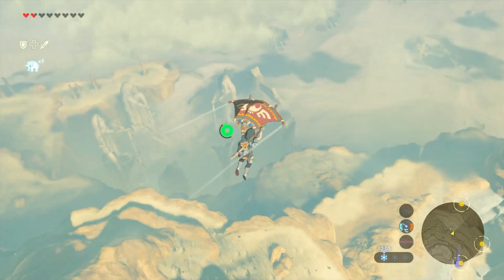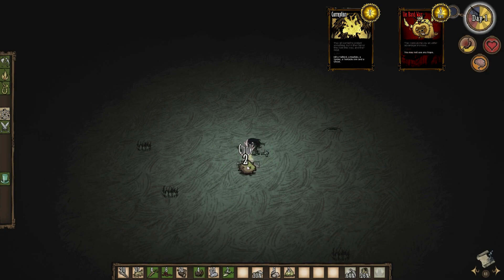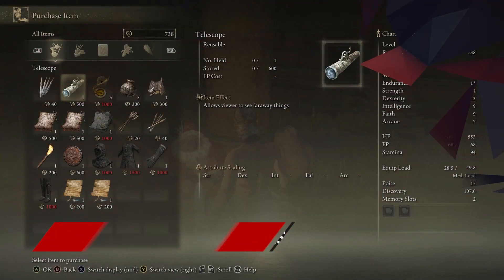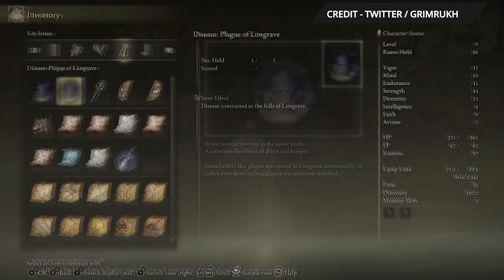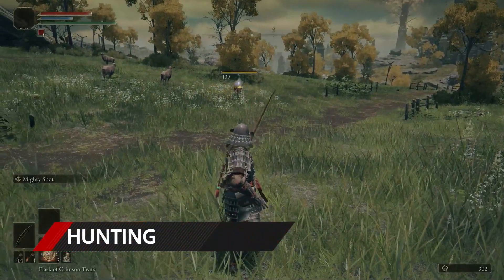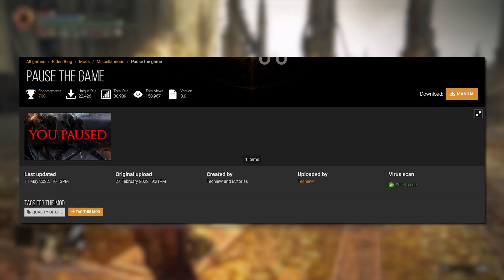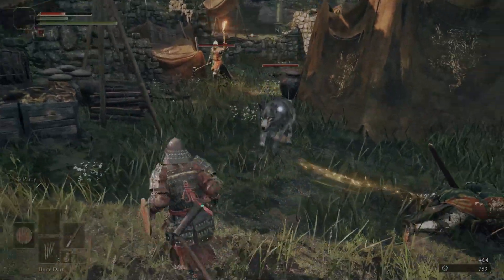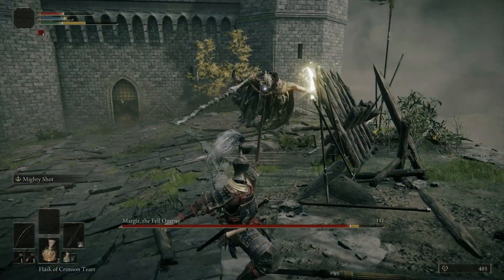Elden Ring survival mod adds hunger, thirst, region-specific diseases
For a certain type of gamer, sprawling open worlds cry out for one thing: survival systems. Survival fans crave the chance to not just explore and conquer, but really feel like they inhabit their game worlds, and nothing accomplishes that like having to take care of certain needs for your character: hunger, thirst, heat and cold, disease, and extensive resource management and crafting systems.

Those systems are coming to the biggest open world game in recent memory, Elden Ring, courtesy of Dark Souls modder Grimrukh(opens in new tab). You may know Grimrukh's name from the excellent Dark Souls: Nightfall and Dark Souls: Daughters of Ash mods. Grumrukh released a teaser for Elden Ring: Survival Mode on Twitter...